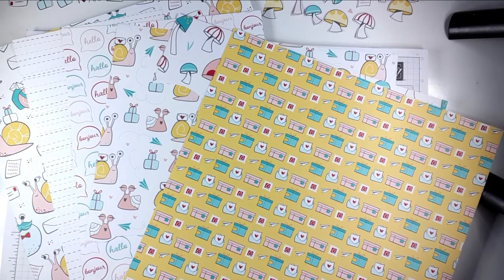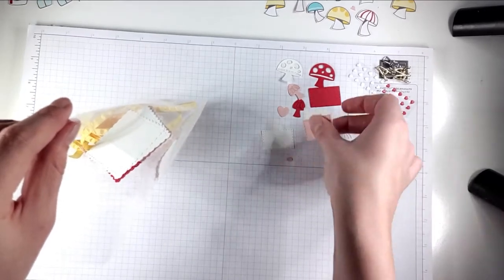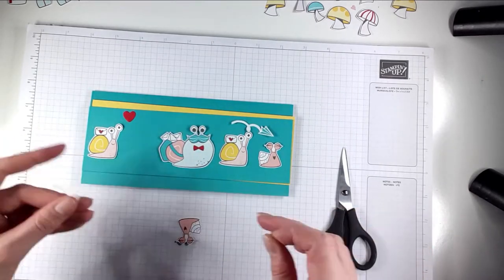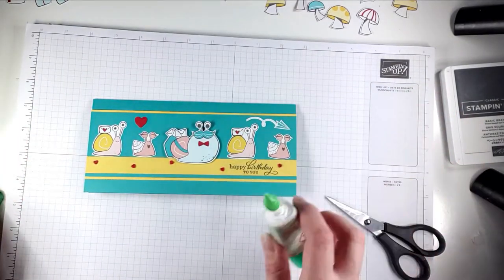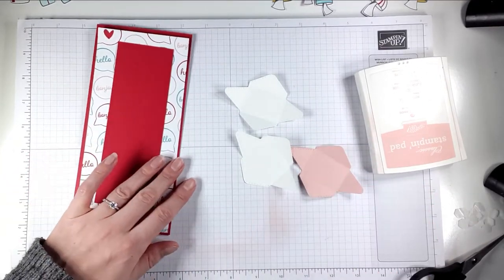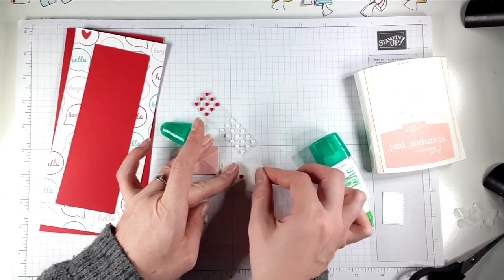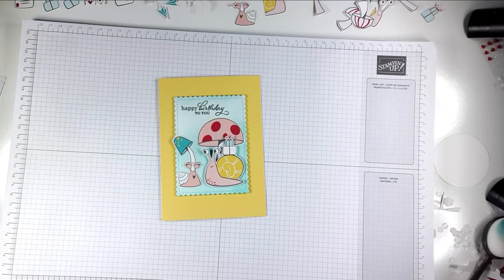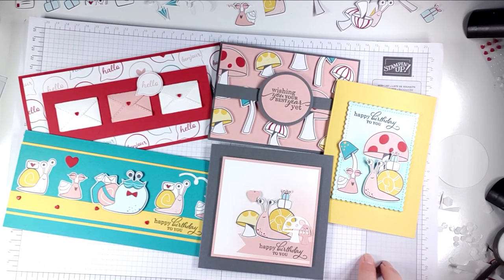5 ways to create greetings cards with the Snail Mail patterned papers from Stampin Up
This craft tutorial show you 5 different ways to create cards with the Snail Mail patterned paper from Stampin Up

Please note that my Host Code only works for customers shopping in the UK, Germany, Austria, the Netherlands and France due to the restrictions in my demonstrator contract.